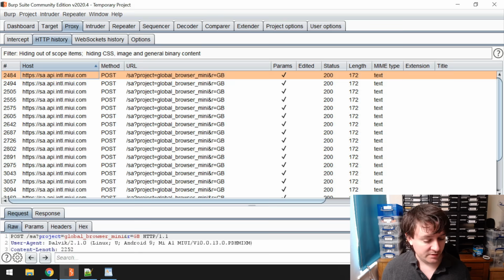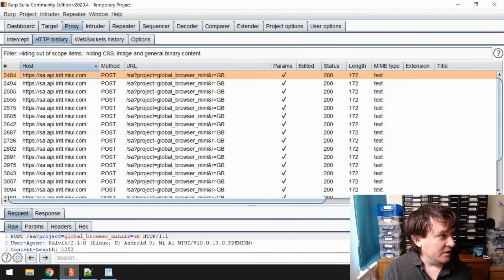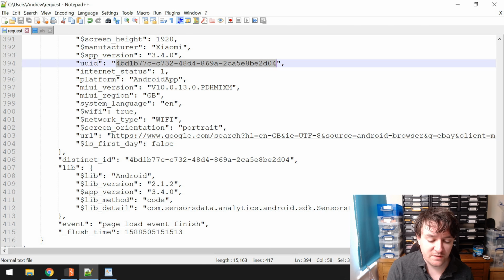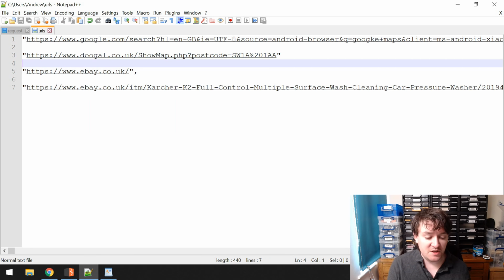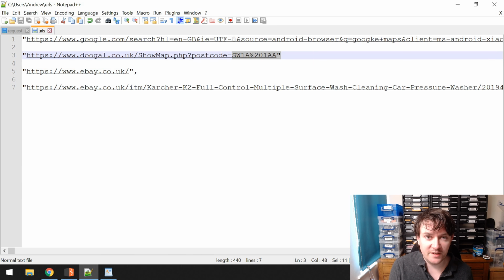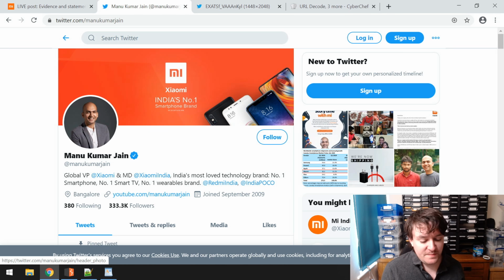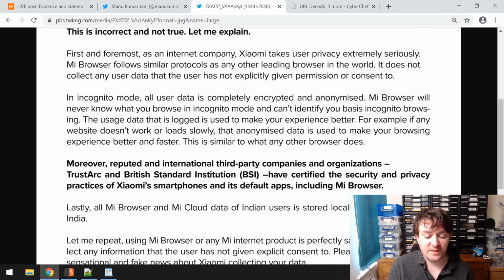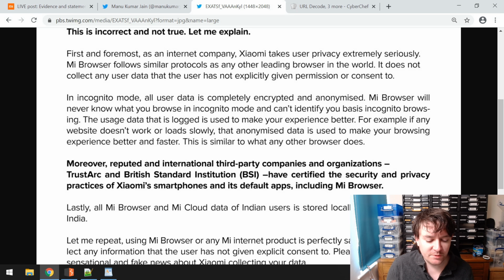Xiaomi are gathering detailed information, not "aggregated" data - my response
Xiaomi responded. They will give you the option, in Incognito mode, to not send your detailed browsing to them.

It's not good enough.